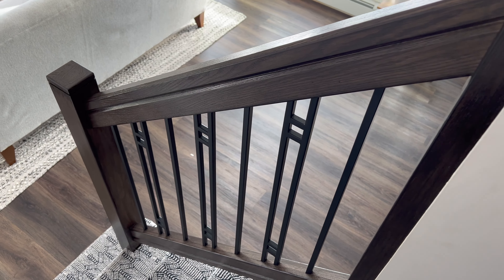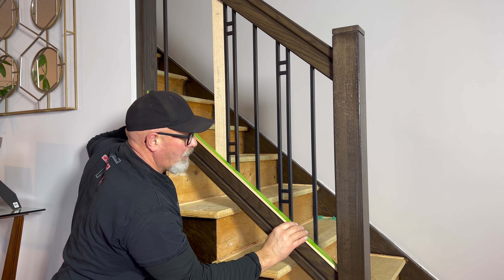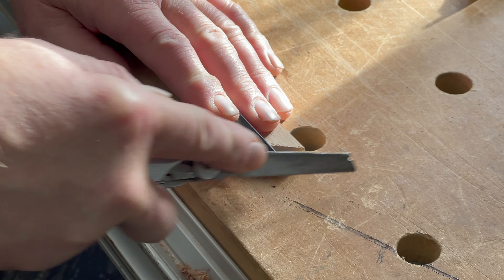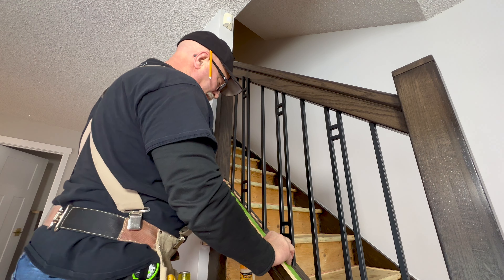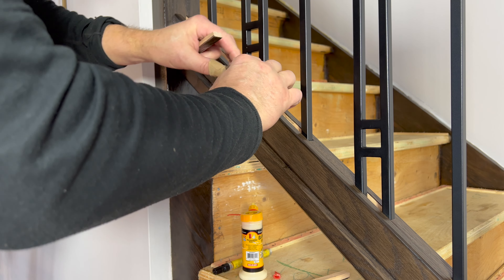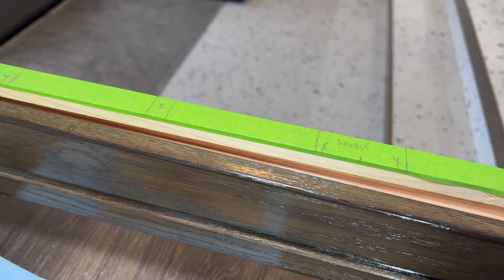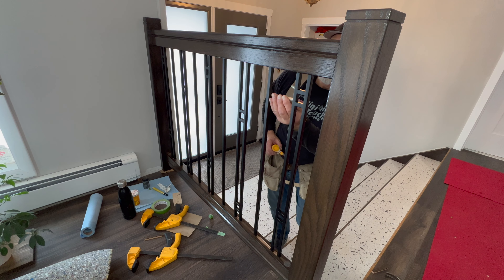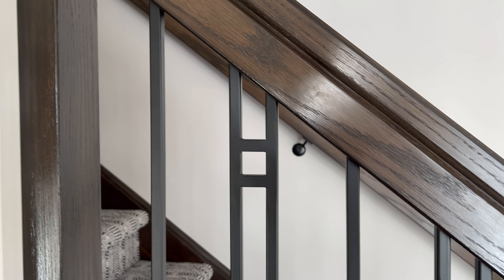Designer Metal Baluster Installation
These doubled decorative metal balusters take some extra planning to install but the results are a very classy looking balustrade.

Tools and Resources:

10 Million Dollar Stick, BabeBot, Lefty-Righty tape measure: Fastcap.com

Finishing Touch Carpentry supports Adult and Teen Challenge, a Christian-based addiction recovery program. For more details visit teenchallenge.tc